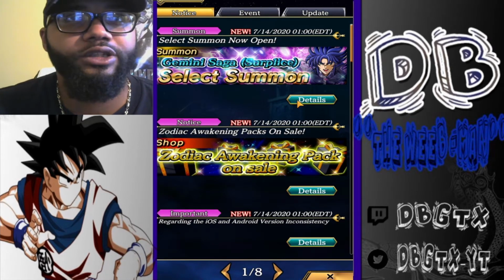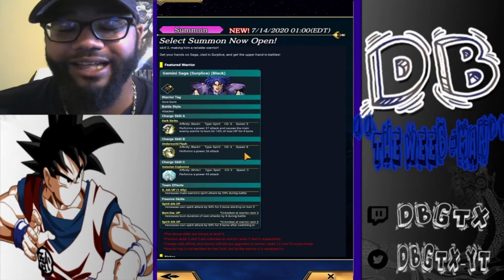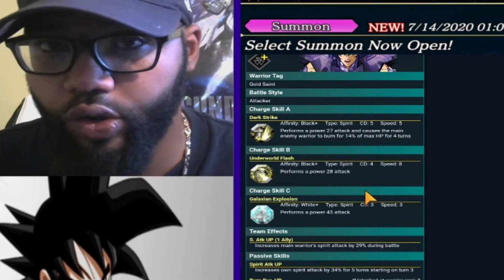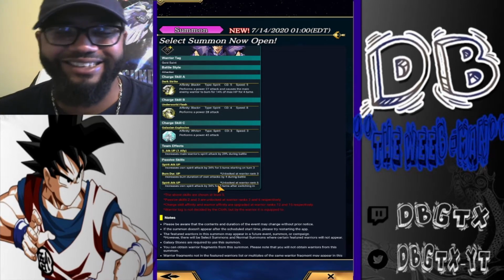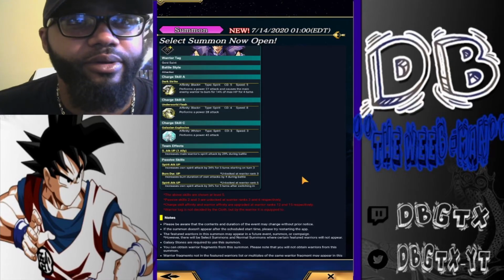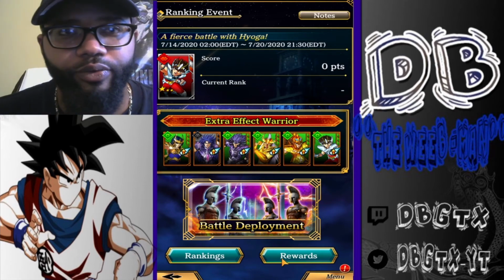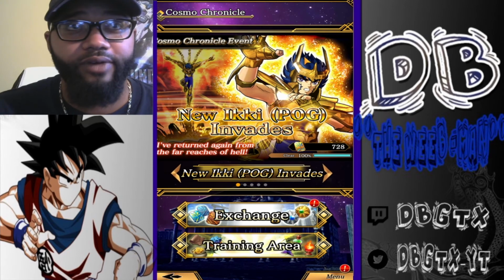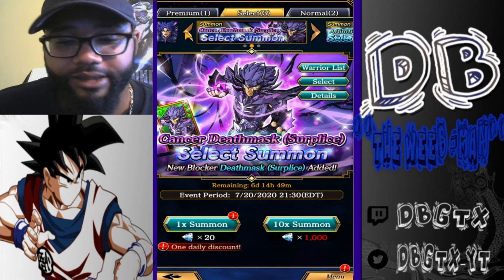Shining Palace Breakdown: SURPLICE GEMINI IS HERE! EZ COSMO CRYSTAL GRIND AND MORE!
yoooo!!! we are back with another Shining Palace Breakdown where we weekly go ahead and dive into what is happening in Saint Seiya Shining Soldiers for this week of content

This is my boi diego's summon video if ya want to peep at how he summons!